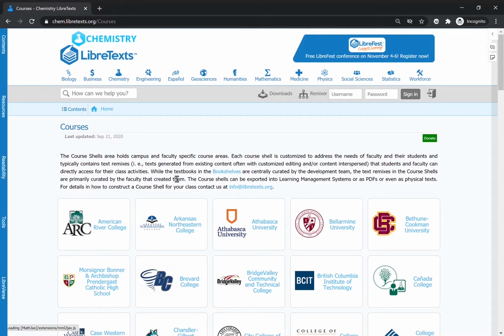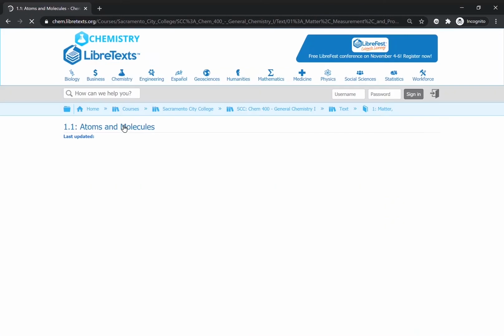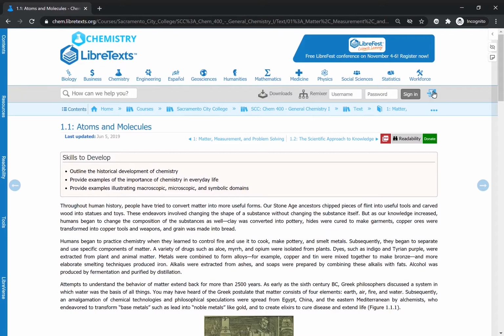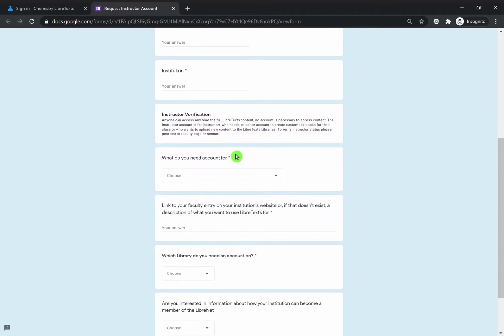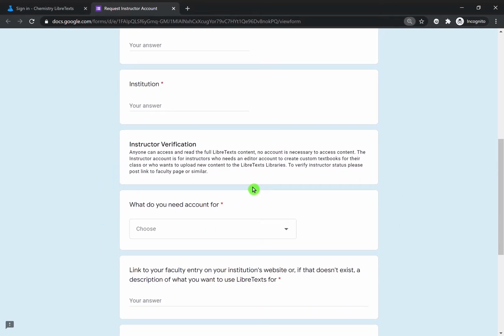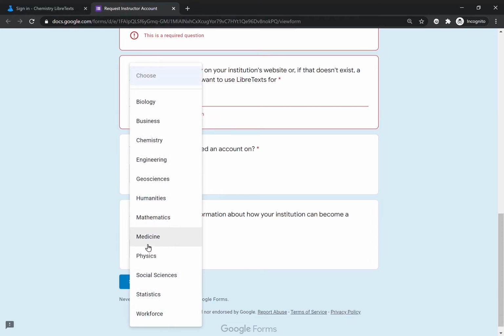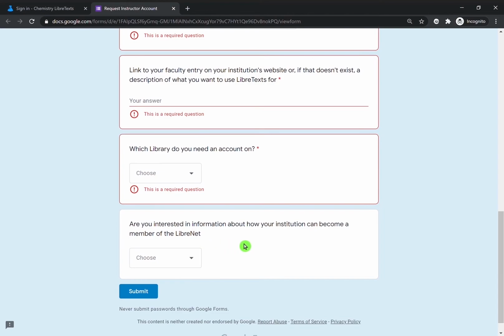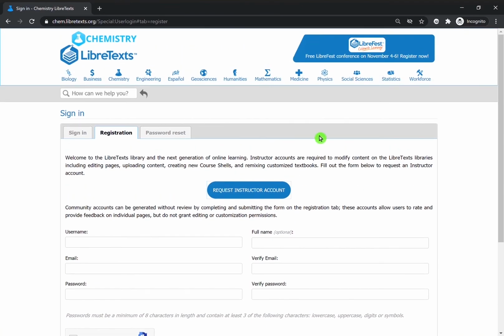ZTC Walkthrough 2: How to Obtain a LibreText Account